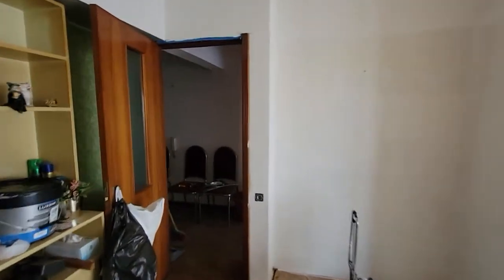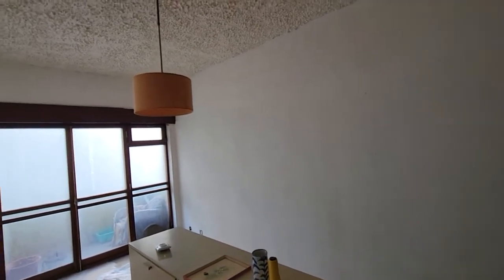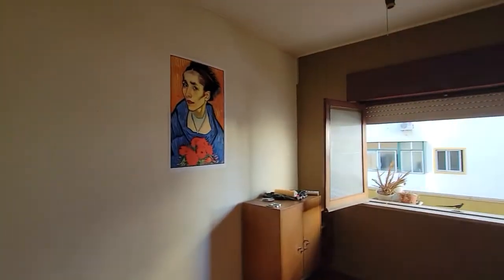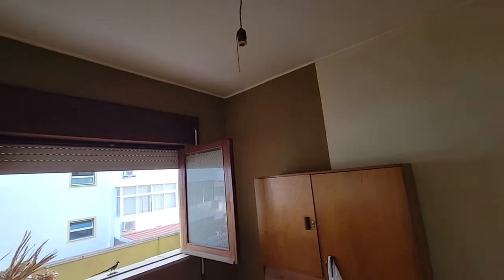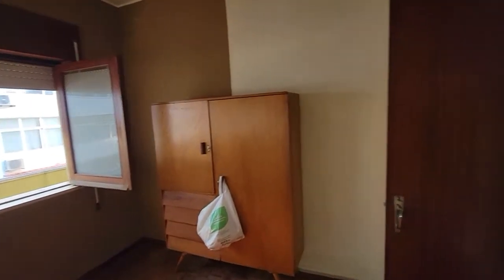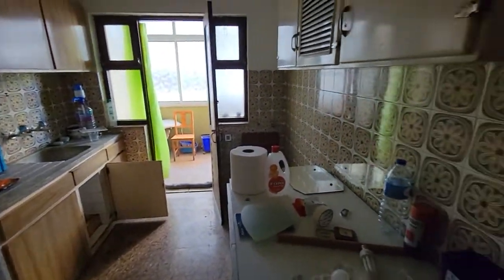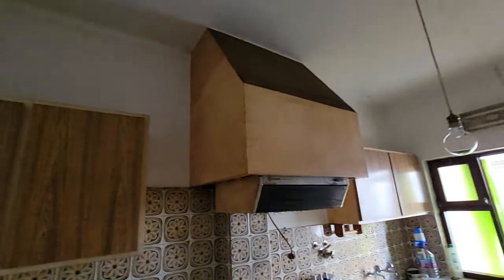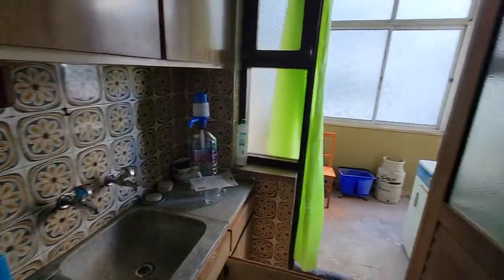Portimão flat rehab part 5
Continuing on working on the flat in Portimão Portugal.